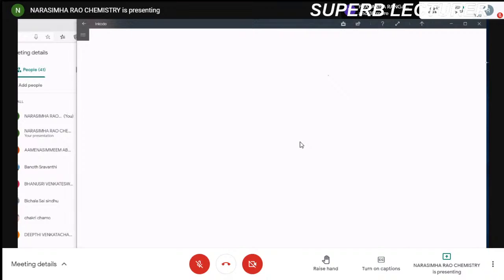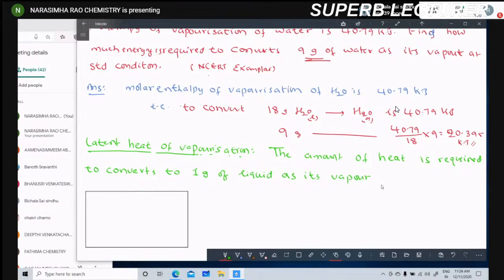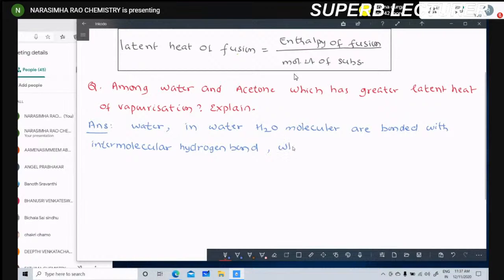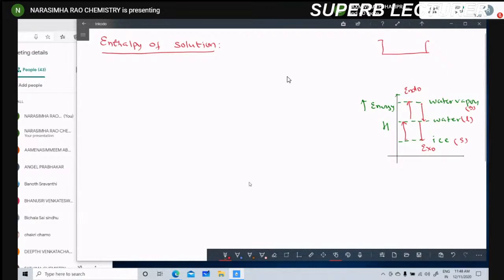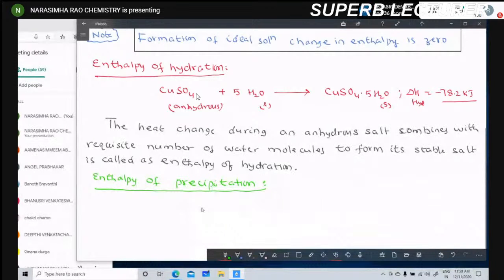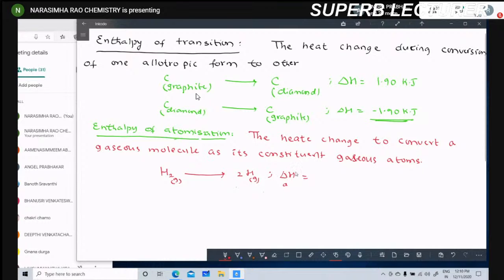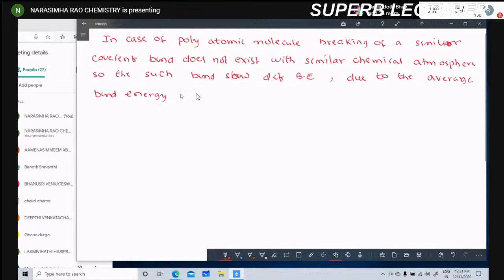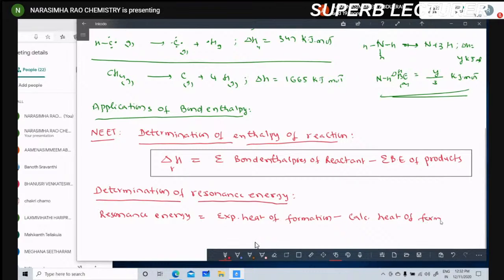CLASS 11 THERMODYNAMICS PART 9 CHEMISTRY KNR SIR